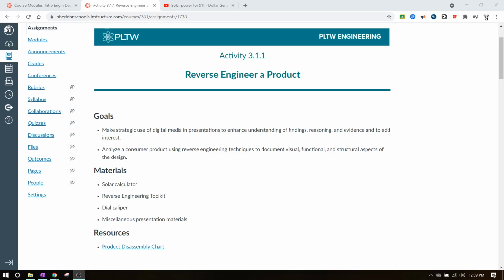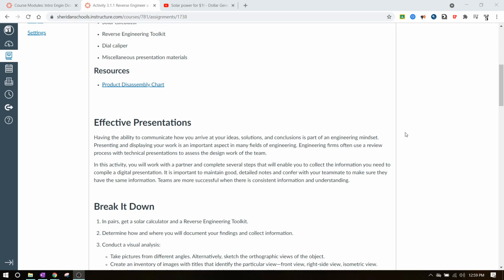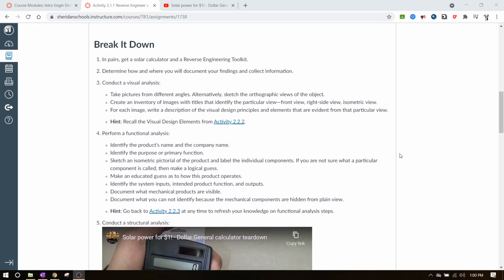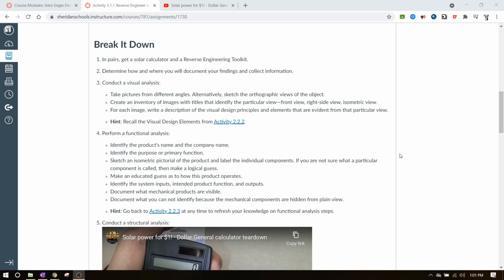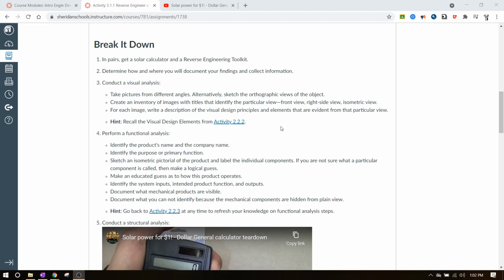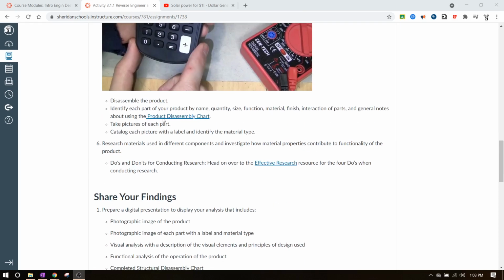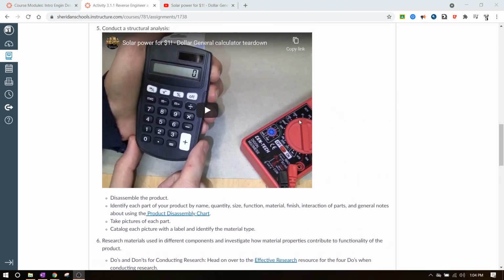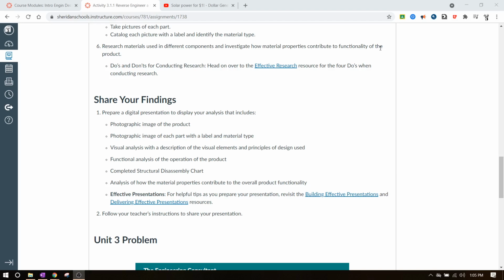IED 3.1.1 - Reverse Engineer a Product